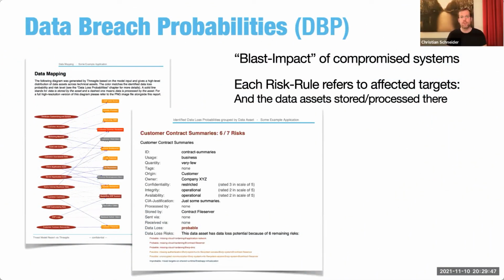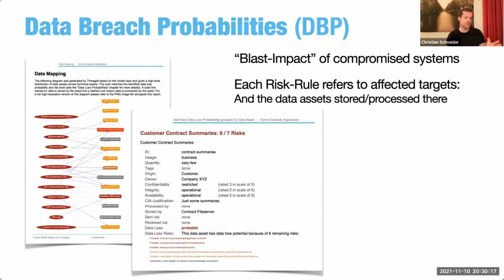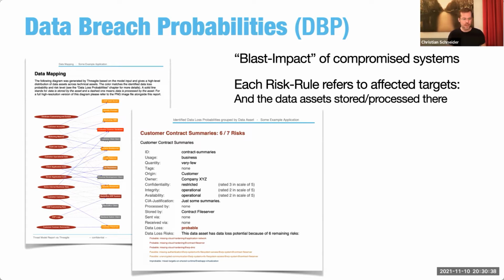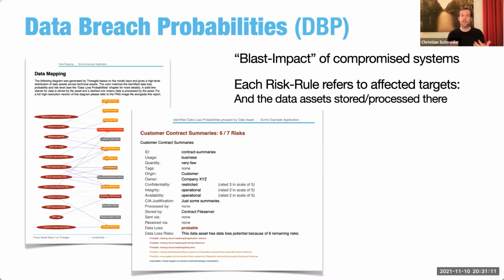Data Breach Probabilities (DBP)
Watch Christian Schneider as he speaks about "Data Breach Probabilities (DBP)" at Open Security Summit CIC.

threat modelling process in cyber security
threat modelling techniques
threat modelling questions and answers
threat modeling tools
threat modeling